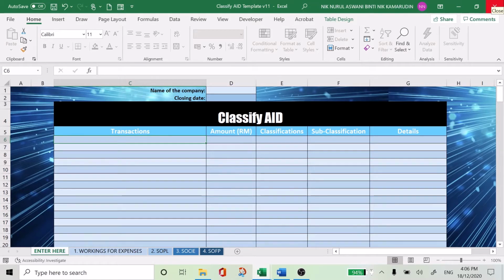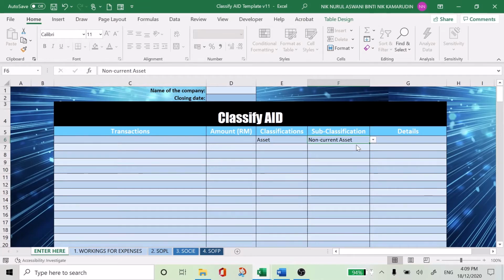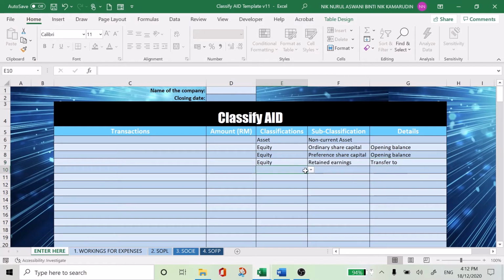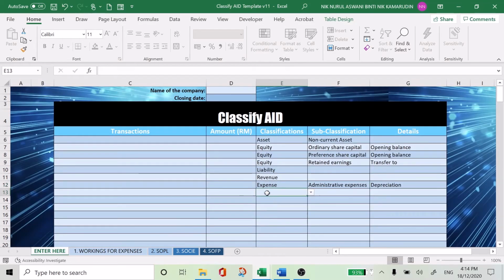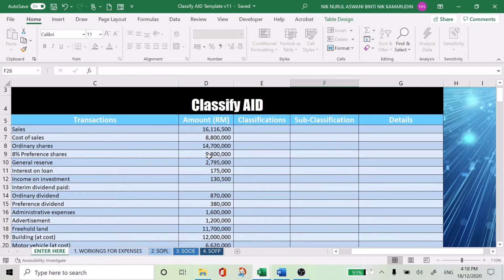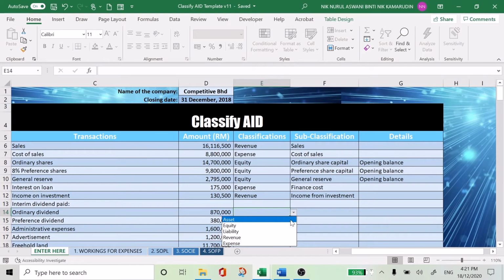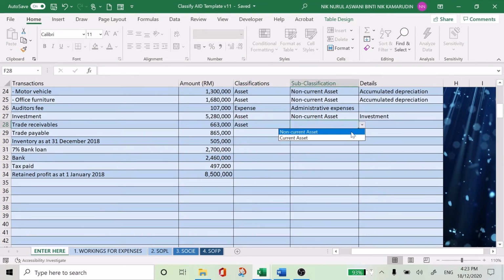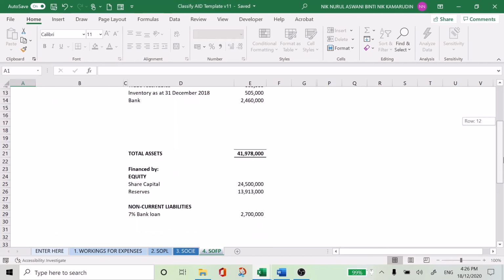Classify AID for FAR160 (Part 1)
Assalamualaikum dan Salam Sejahtera

Madam Nik saja nak share my team's teaching and learning innovation project dengan semua viewers. So, excel template ni Madam Nik design untuk membantu pelajar FAR160, FP, Kampus Tapah, UiTM untuk belajar topik Preparation and Presentation of Financial Statements.

Dan, sebenarnya sangat membantu lecturer untuk discussion of questions for this topic sebab dengan menggunakan template, lecturer tidak perlu lagi menulis jawapan di whiteboard atau share jawapan yang dah siap. Lecturer boleh bincang on the classification and adjustments and enter all the information, tiba-tiba you have the financial statements, Yay!